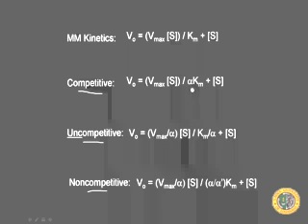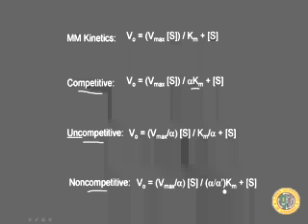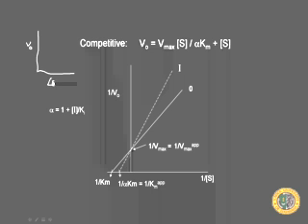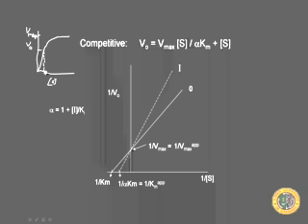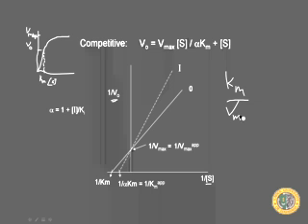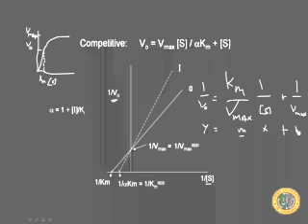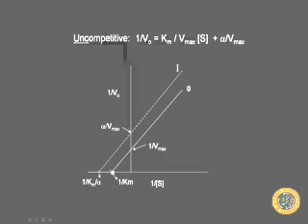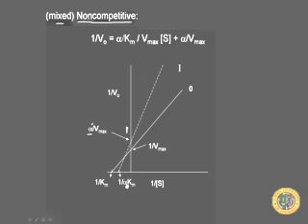Enzyme inhibition full video